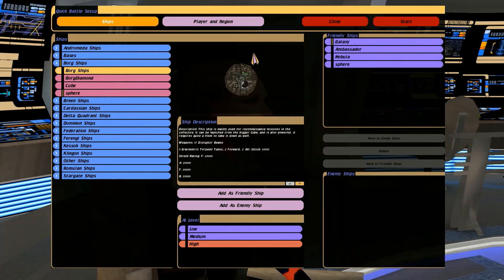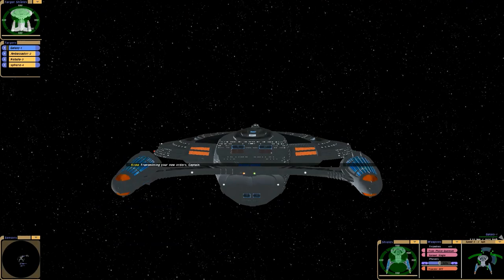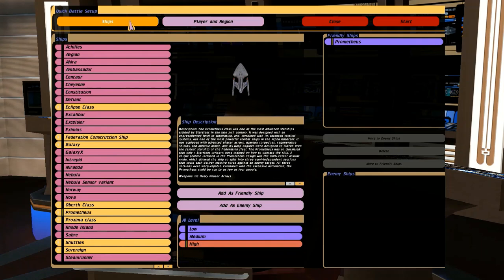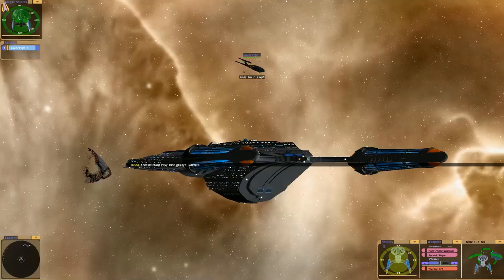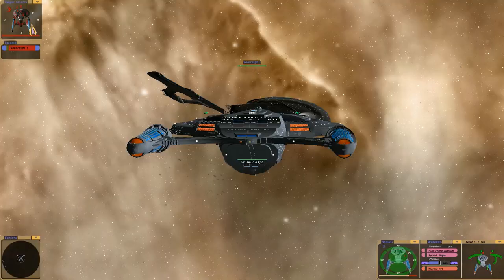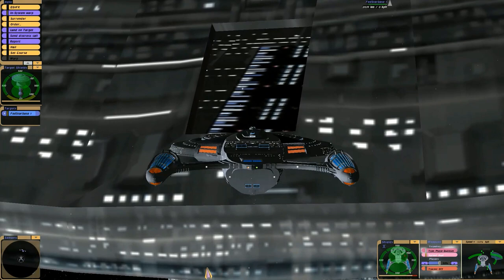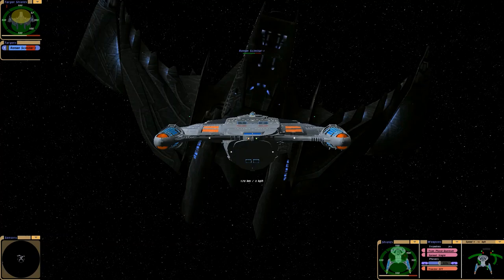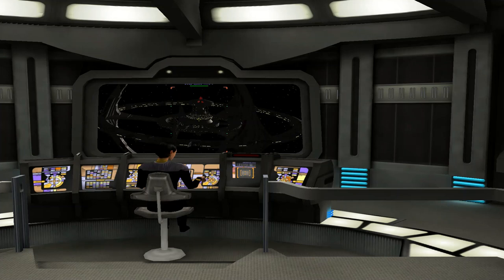Ship Ramming Tests | Picard Inspired | Silly Video | Voyager Armour Bounces | Star Trek Bridge Comma